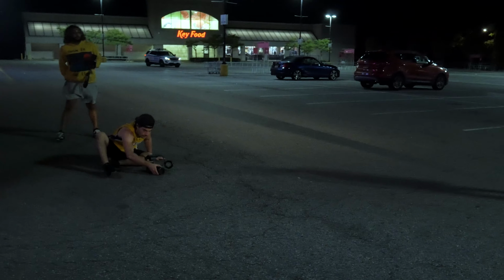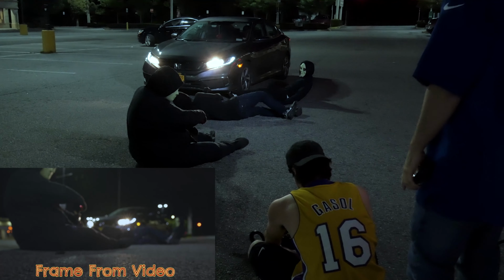Behind the Scenes - Outta This World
Behind the scenes to our latest short film, "Outta This World."